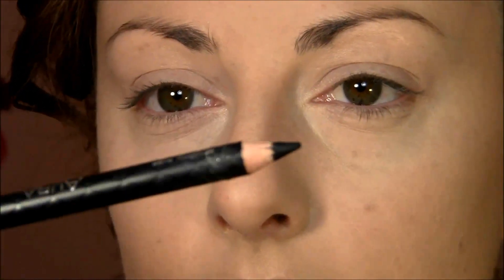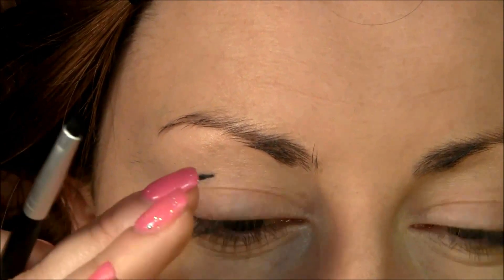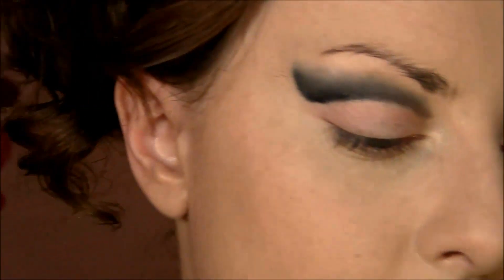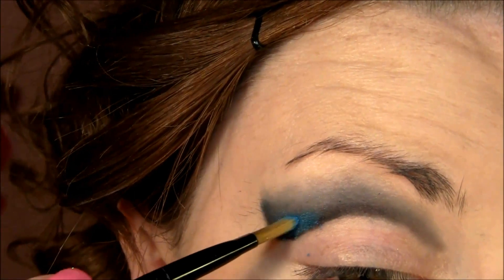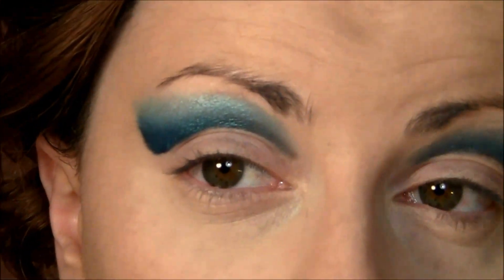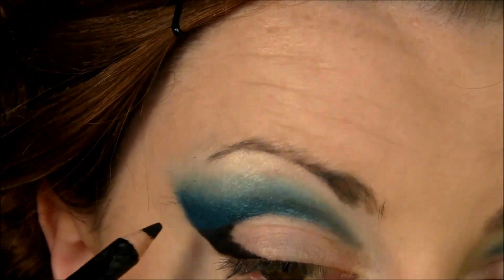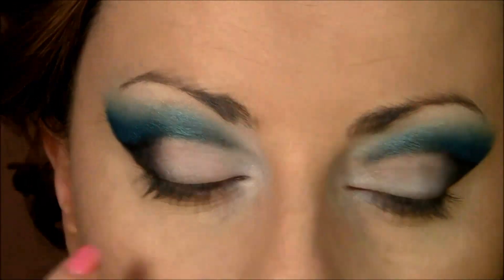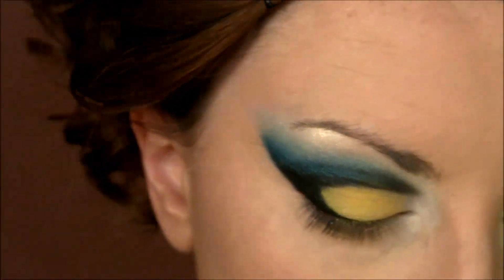Spring Makeup Tutorial: Blue Green Yellow Cut The Crease